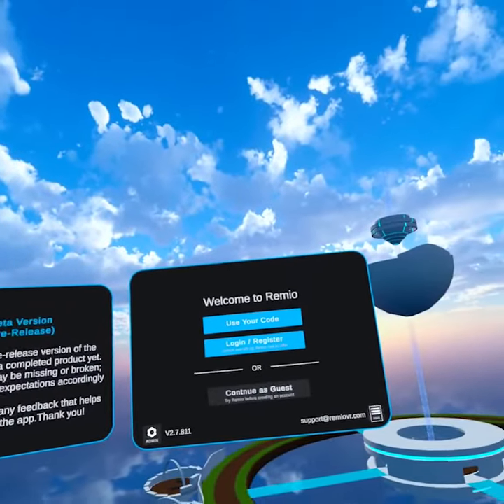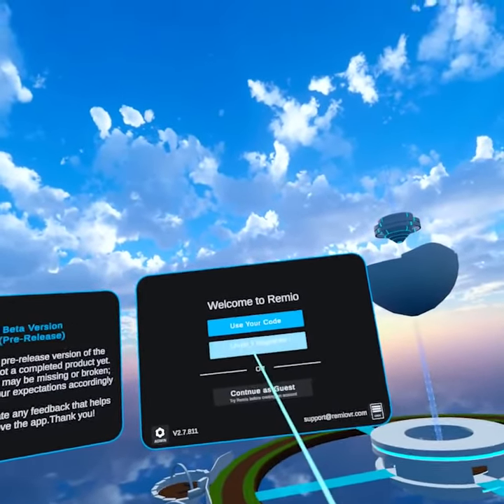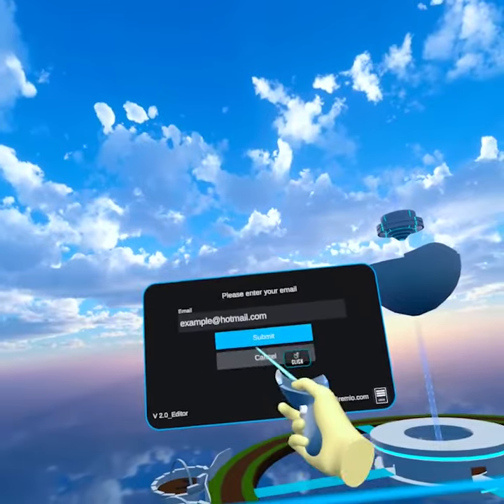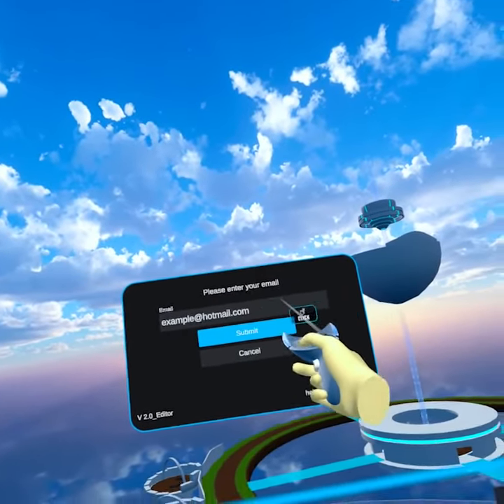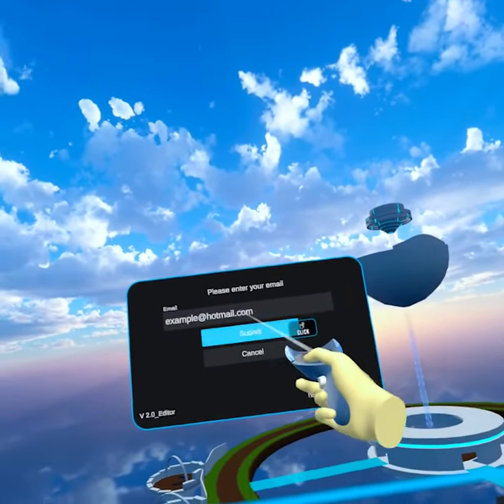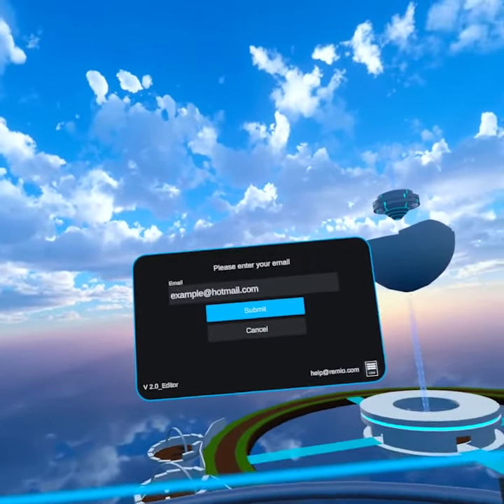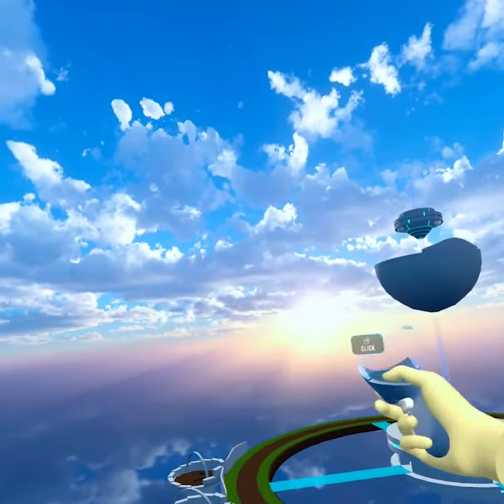Tutorial: Log in to your Account in the Remio VR App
Here’s a quick video on logging in to your account in the Remio VR App.